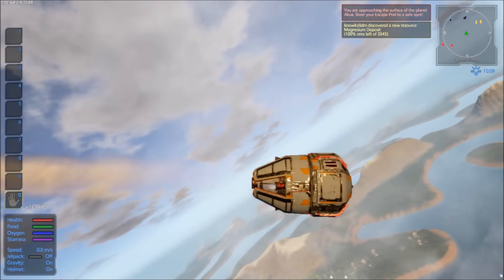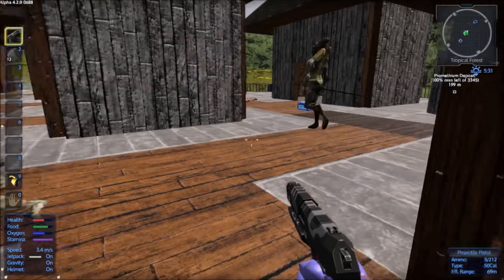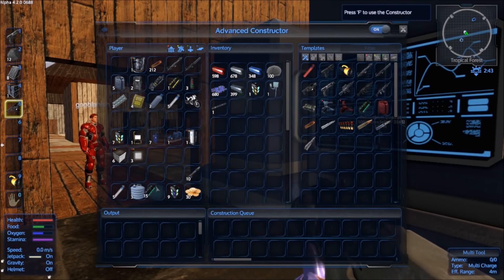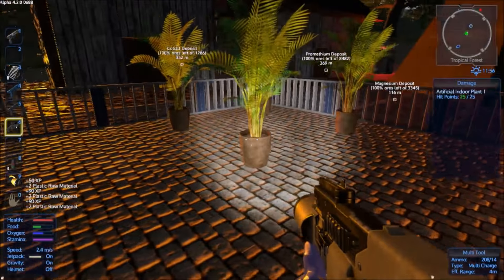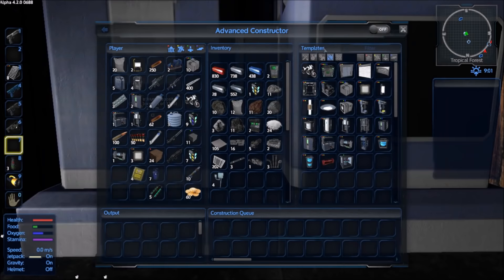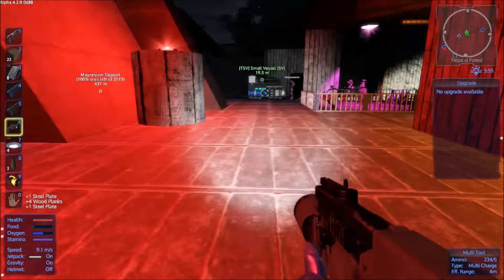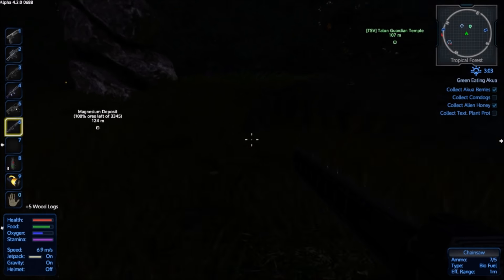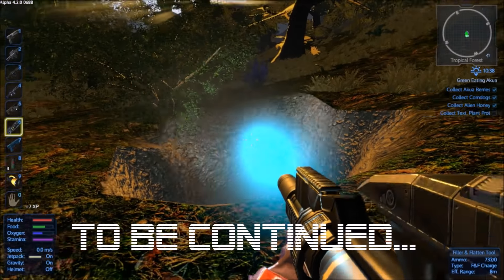Empyrion: Galactic Survival Multiplayer S2 (01) - Talon Temple Takeover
KnowItAllDM plays Empyrion: Galactic Survival along with Captain Adonis and GooBlahIsh

The Beginning of Season 2! The Titan Survivors land on an uncharted planet far from where they call home...